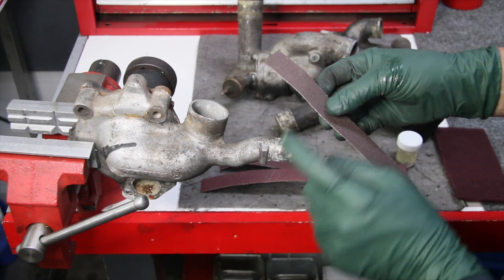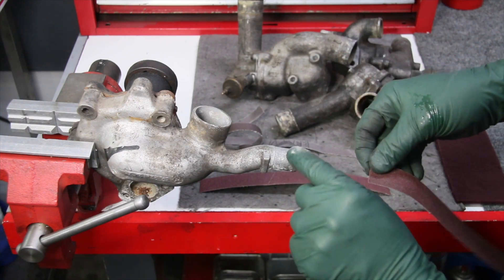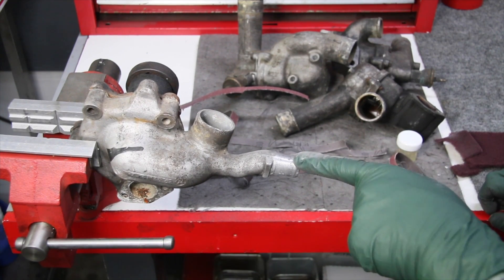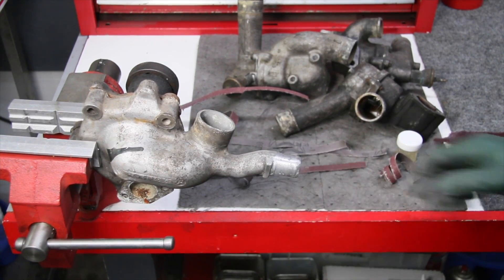How to Clean Off and Seal Aluminum Housings from Engine Coolant Corrosion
For more information on the restoration kit To view the other video on how to fill heavy pitting